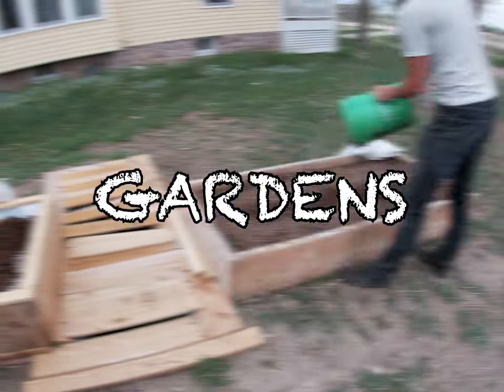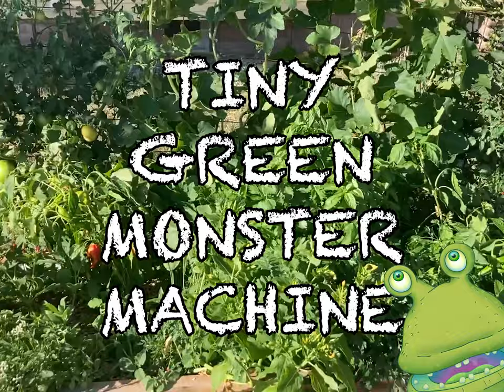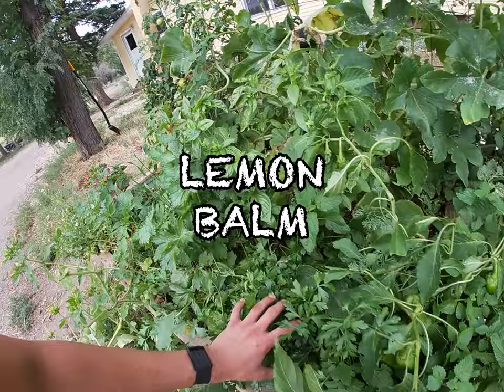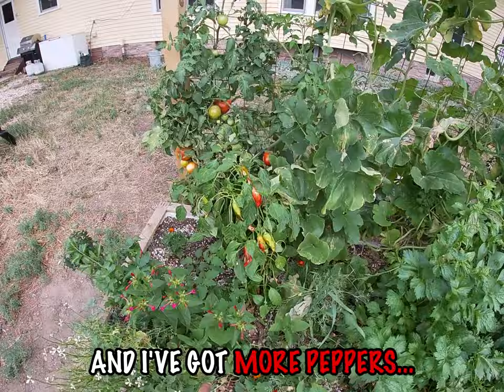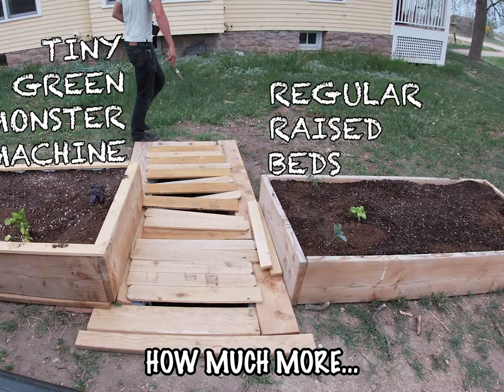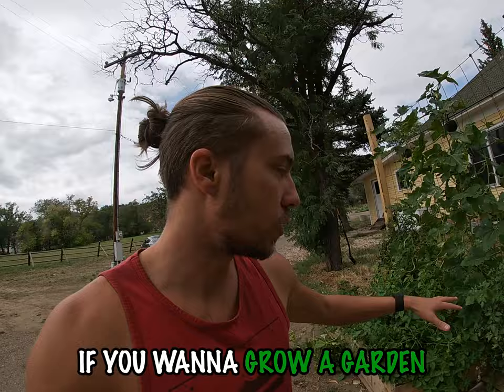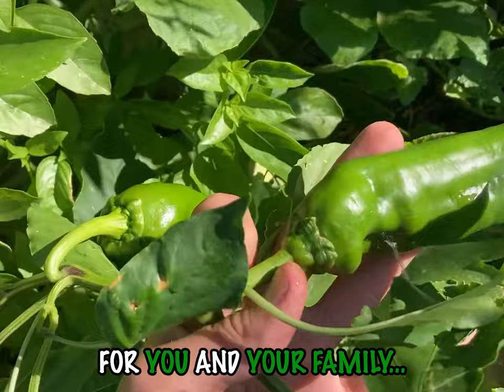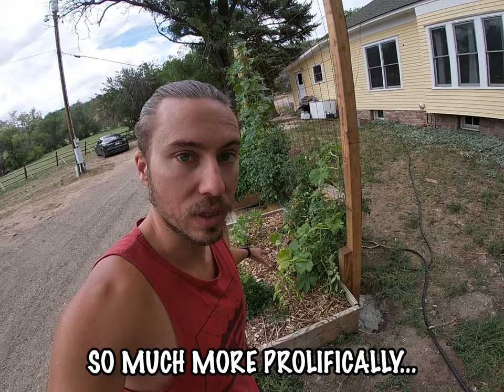🤔 Do Raised Bed Gardens Really Grow That Well?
Raised Beds?
They're all the rage... but do they even work that well for growing veggies?

Yes... if you want an average or sub-par yield.

If you want an impressive harvest EVERY season, ditch the raised bed, and try the tiny green monster machine.

It may LOOK like a raised bed, but don't be fooled. It's not.
It's the Tiny Green Monster Machine.

It's a special 3 layer system now used by over 11,000 of my students in 22+ countries across the globe.

Smart idea.